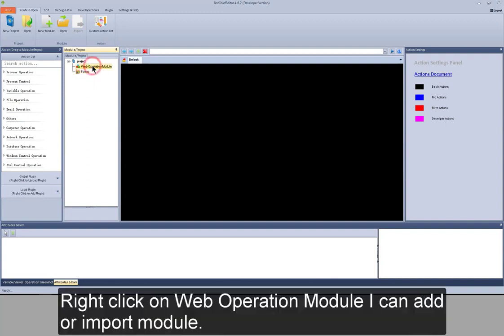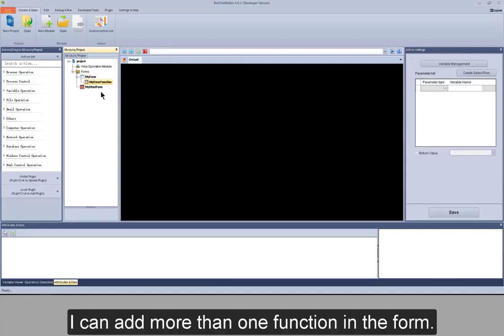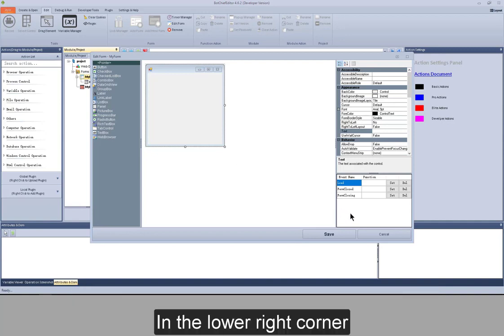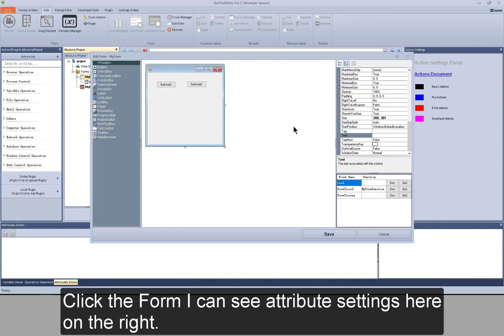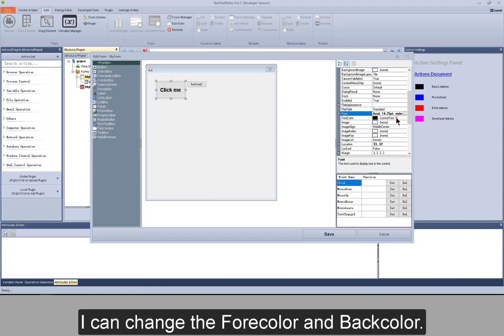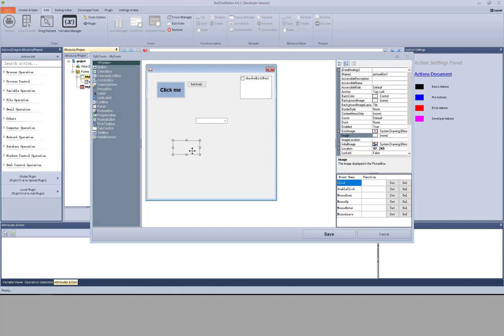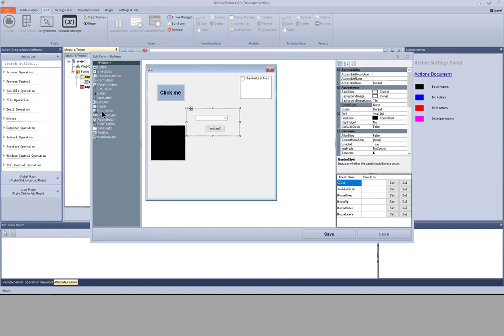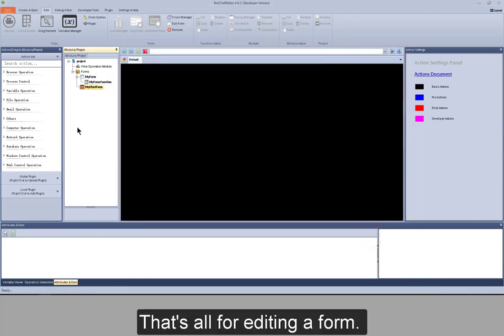BotChief Editor How to edit Forms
BotChief is a no-code software that allow users to create bot. Even a non-programmer can use it to automate some repetitive online tasks without writing any code.